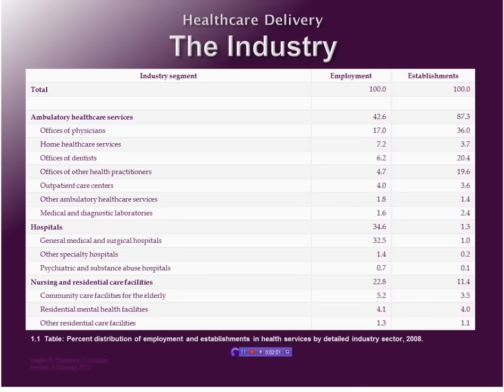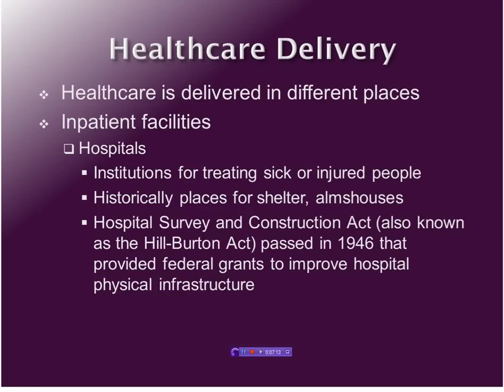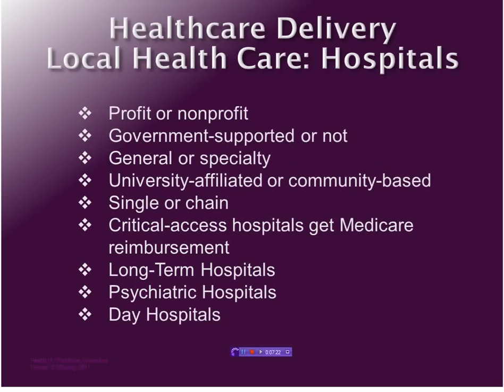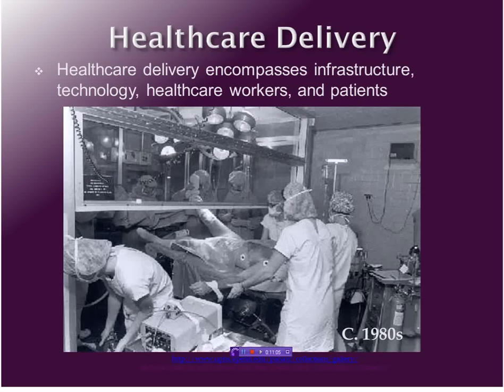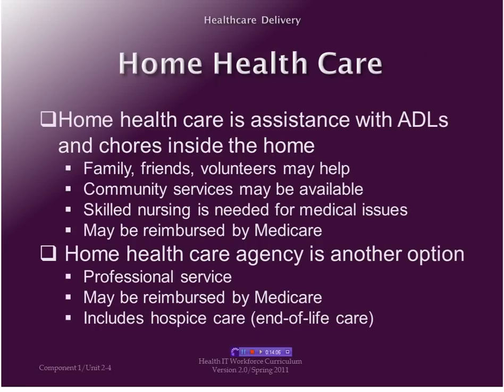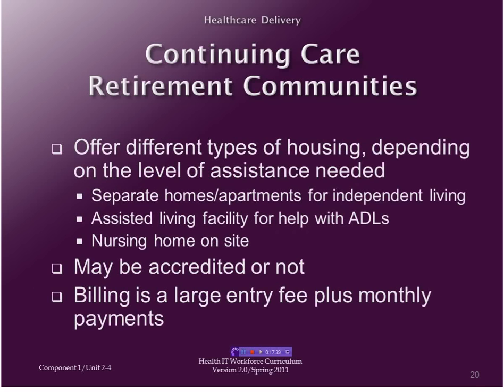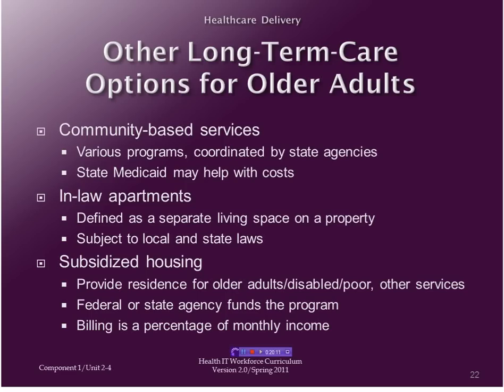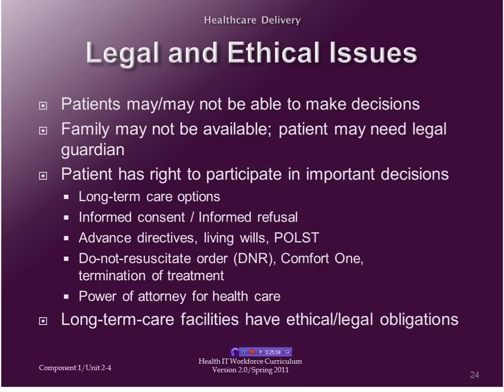Hospitals and LongTerm Care lecture